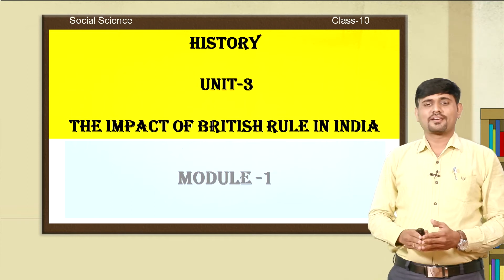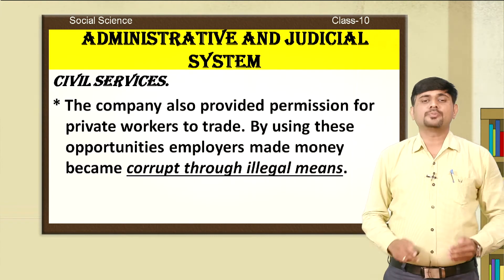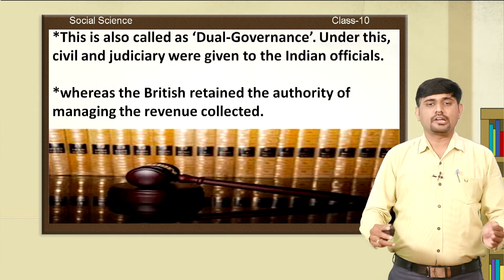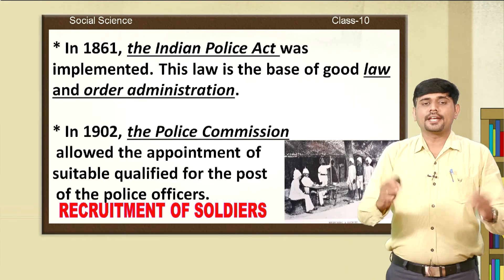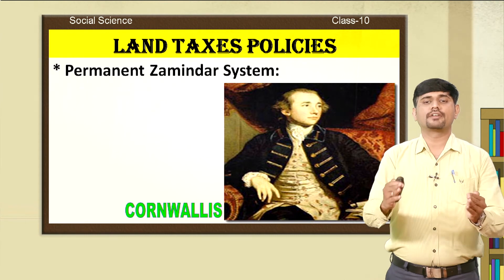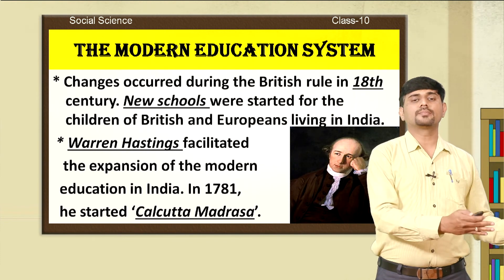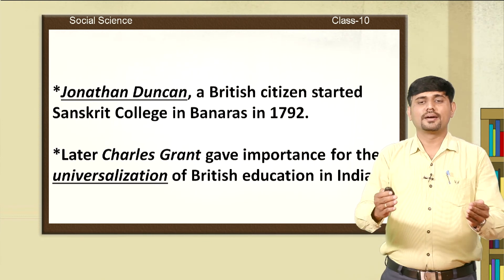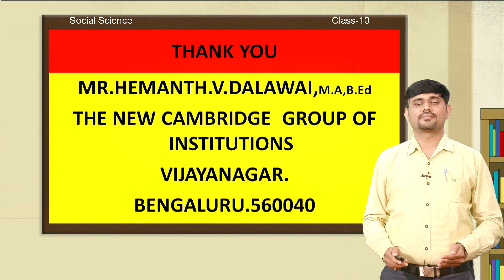social 10th impact of british rule in india part 1of2